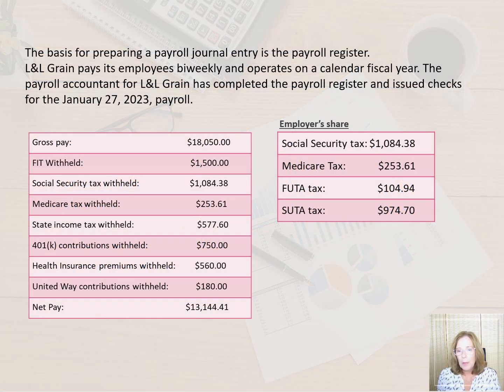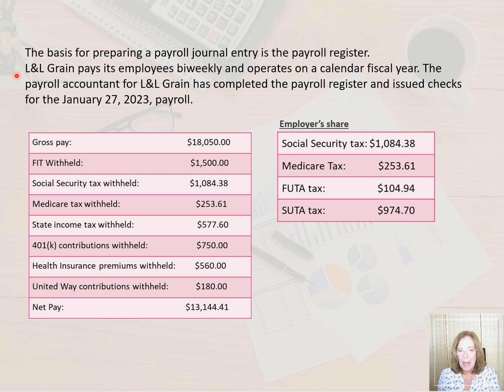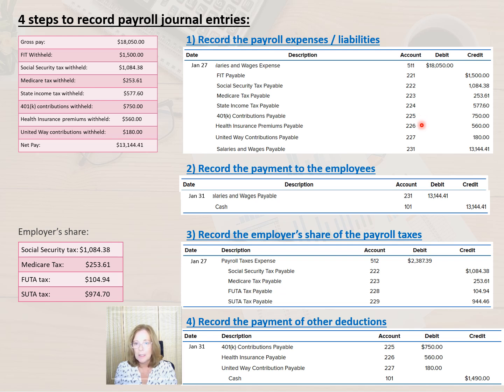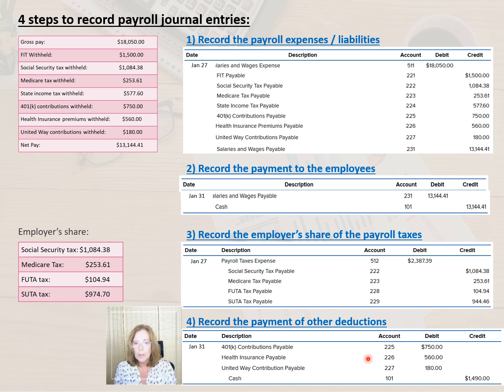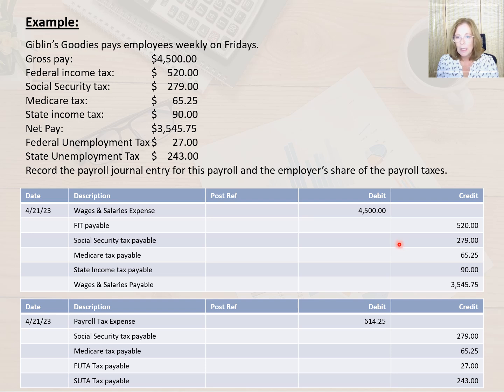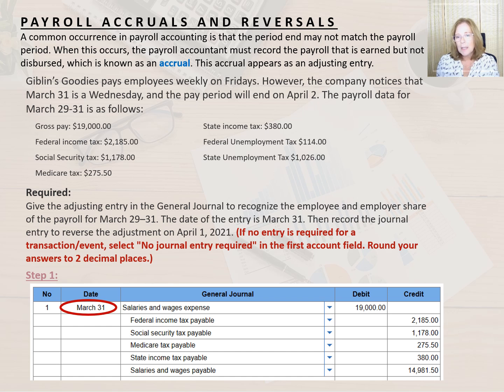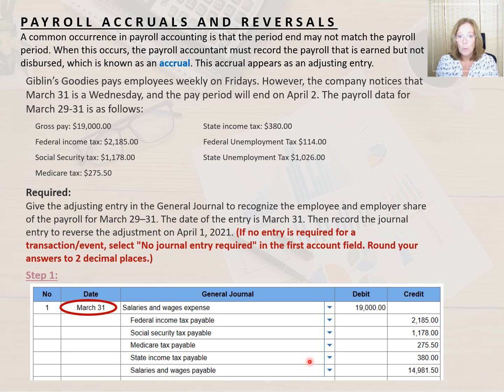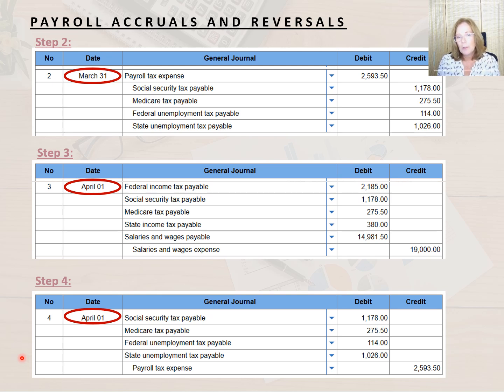Payroll Accounting: Payroll journal entry, Accruals, and reversals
The topic of payroll journal entries is important because it ensures accurate recording of payroll expenses, liabilities, and taxes, facilitating proper financial reporting and compliance with accounting standards. Understanding payroll journal entries also allows businesses to track expenses, analyze costs, and make informed decisions regarding workforce management and budget allocation.
In this video, you'll learn how to properly understand the information on the payroll register, transfer the information to journal entries and balance the journal entries. Finally, you'll learn how to post the payroll journal entry. These detailed steps are important for you to understand, and you will need to be able to apply this knowledge in your homework and the unit exams.
Ask yourself: Are all of the steps clear? In what area do you need more practice?